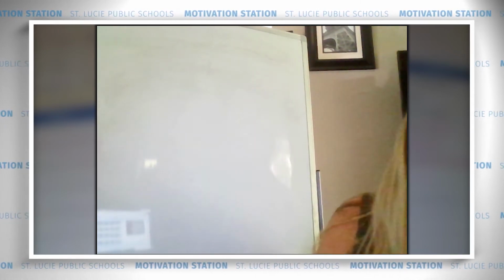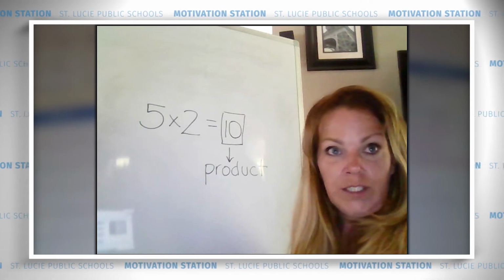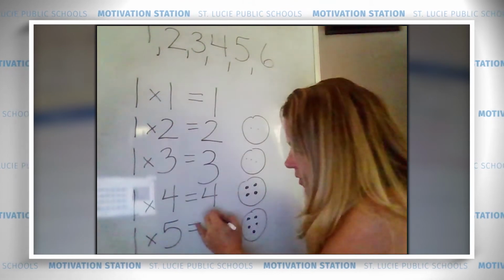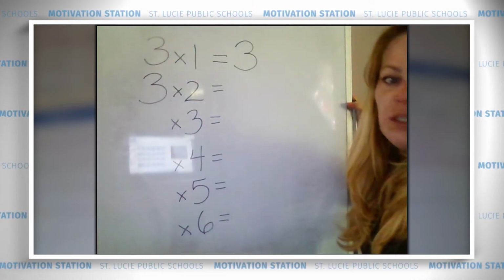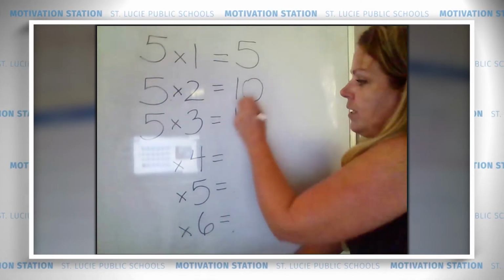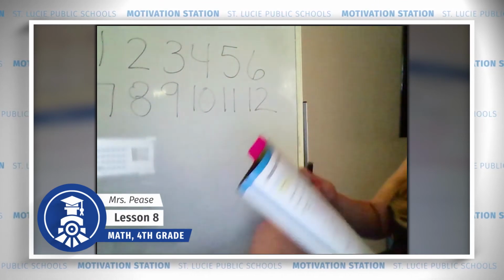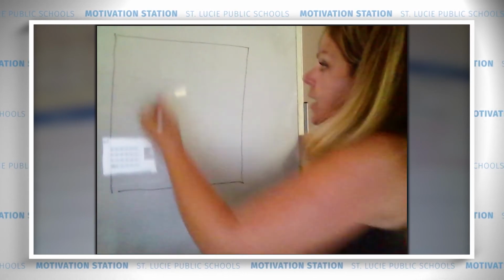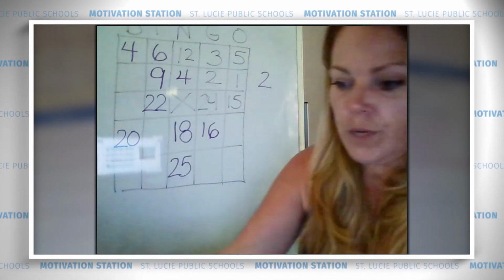Summer Motivation Statiom, Math Grade 4, Lesson 8